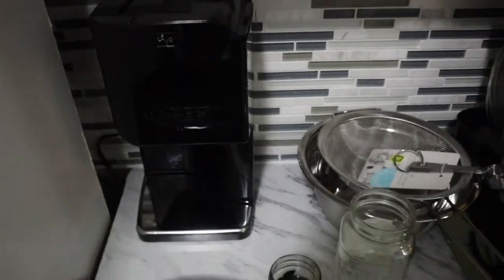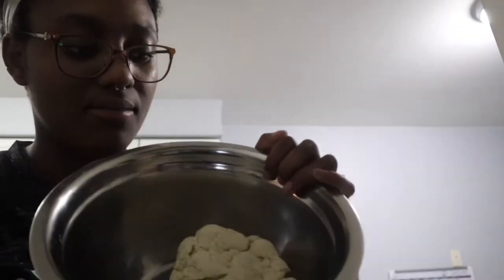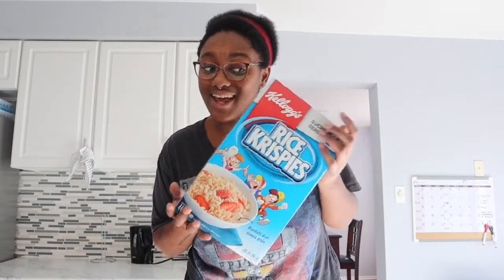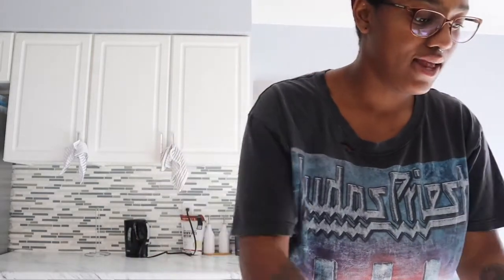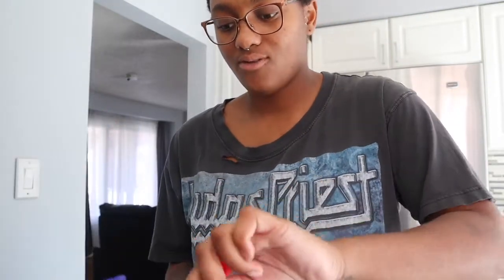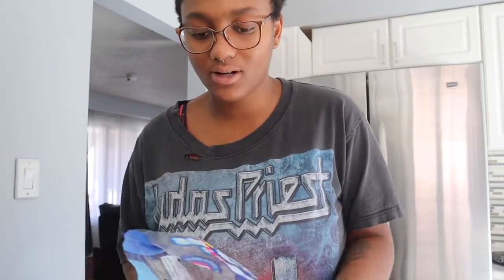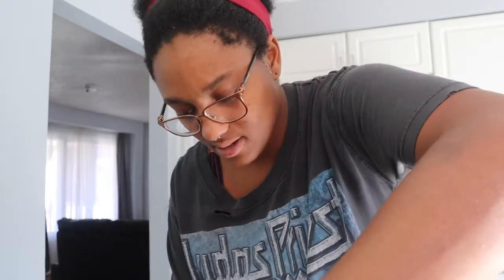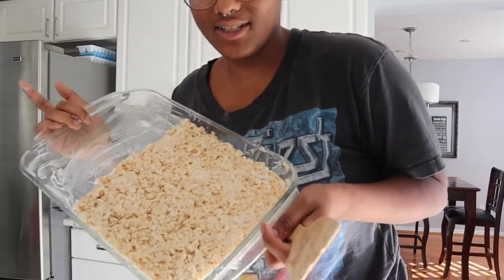LET’S GET BAKED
- HELP LEBANON